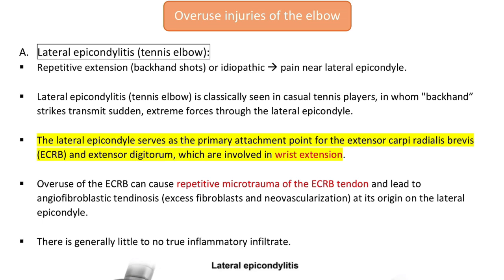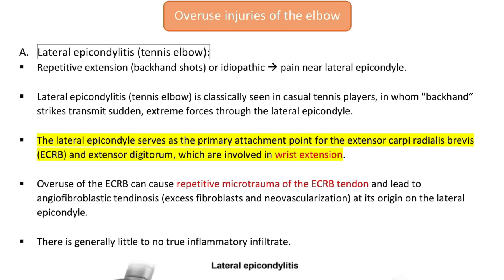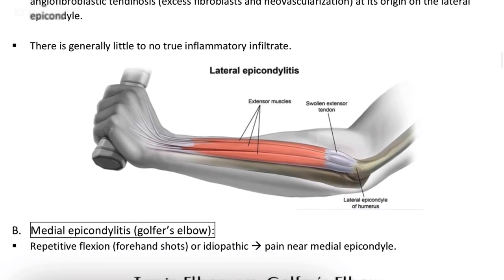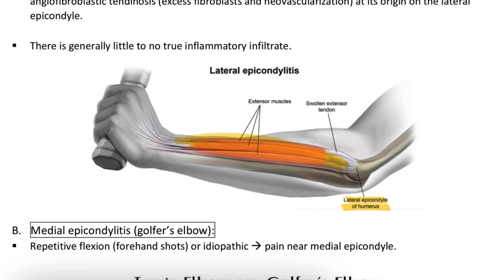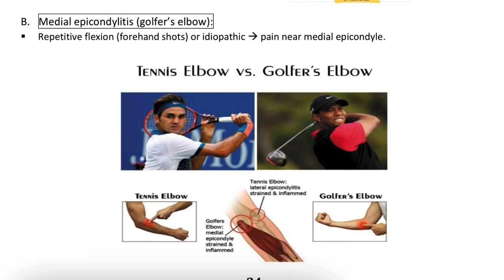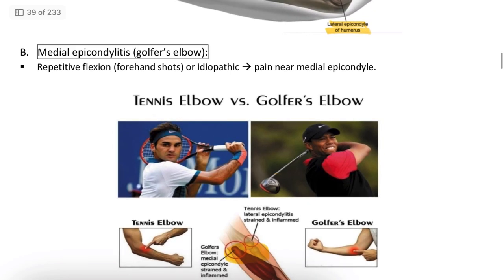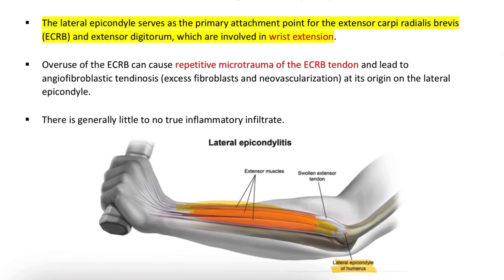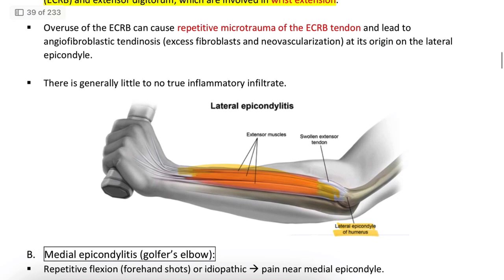Tennis Elbow vs Golfer’s Elbow I Fist Aid Series I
Tennis Elbow vs Golfer’s Elbow – What’s the difference?
Confused between lateral vs medial epicondylitis? Learn the causes, symptoms, key physical exam findings, and first aid management you need to know for USMLE, NEET PG, and medical practice.
Quick, clear, and high-yield – perfect for med students, interns, and doctors!

Watch now and never mix them up again!